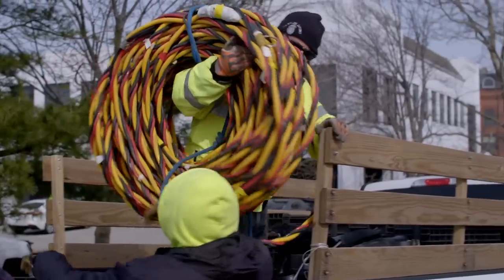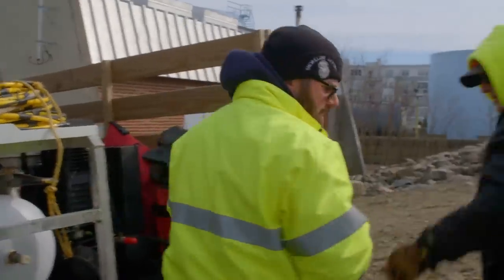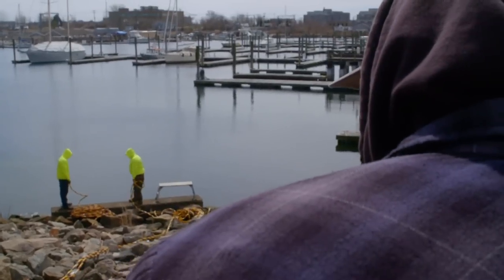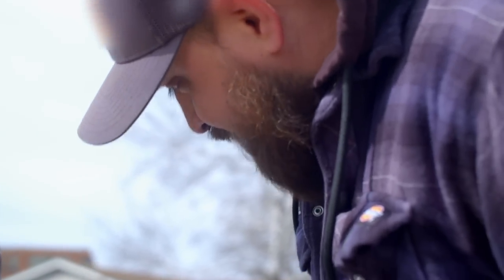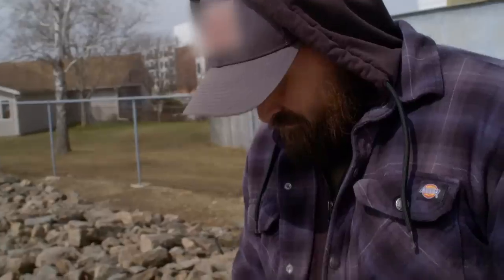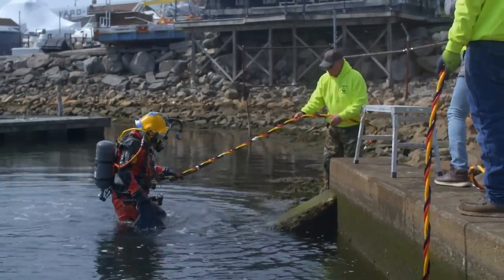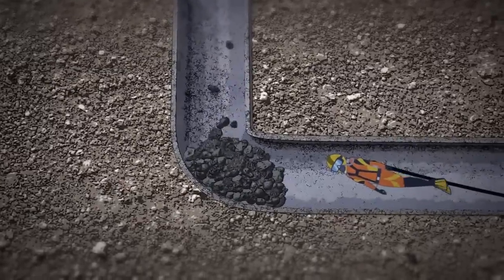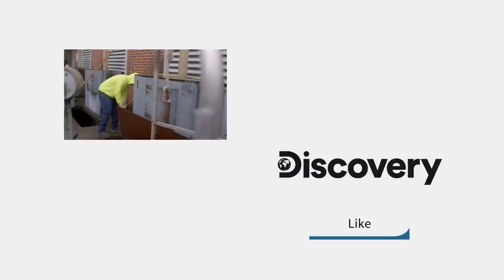Maggot Infested Pipe Causes Contamination | Sewer Divers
Veteran diver 'Filthy' Ricky dives down below the shoreline where he discovers maggots and rocks blocking a vertical pipe.